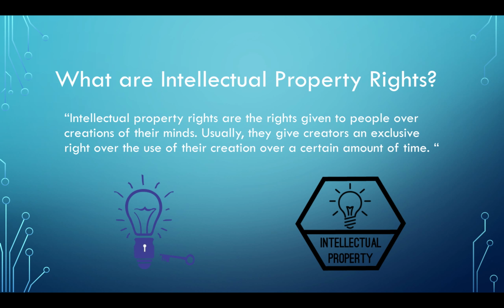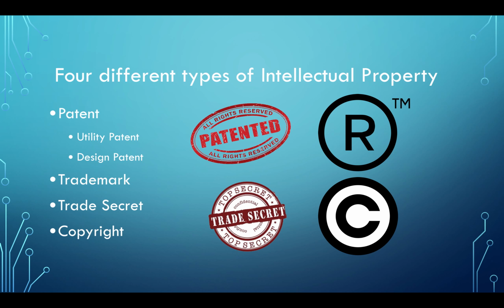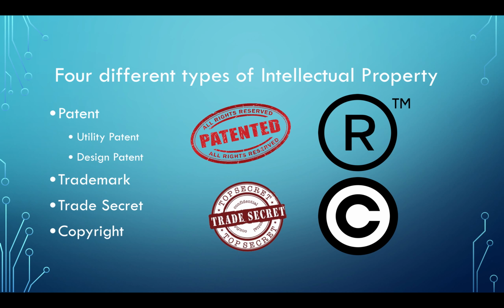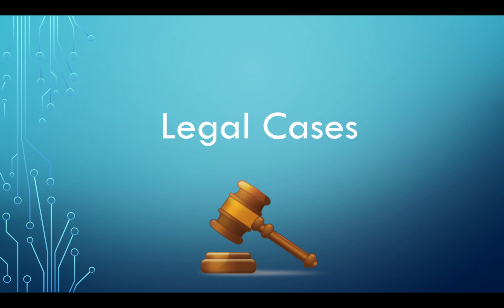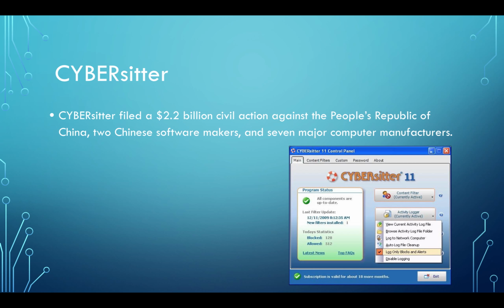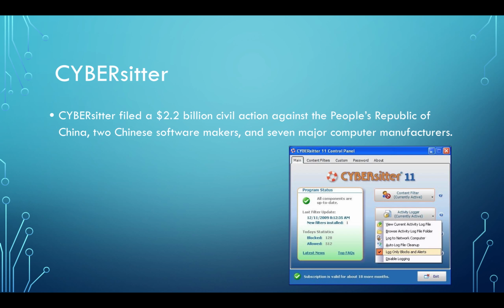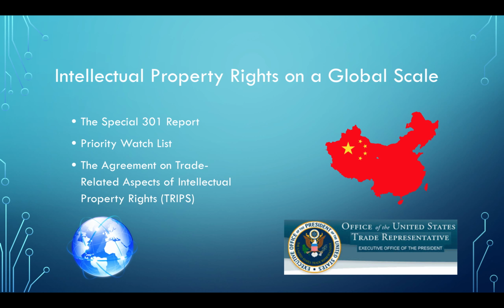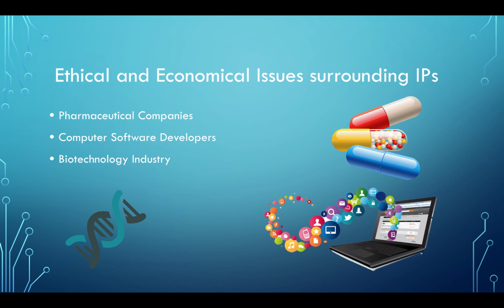CGS 3095 Intellectual Property Rights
Presentation by David Paez. CGS 3095- FIU Spring 2018